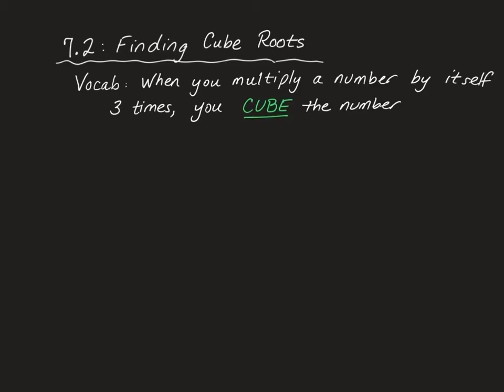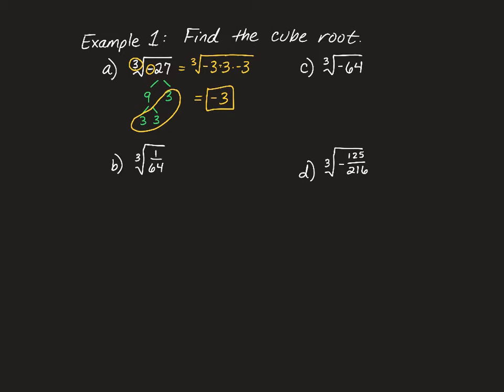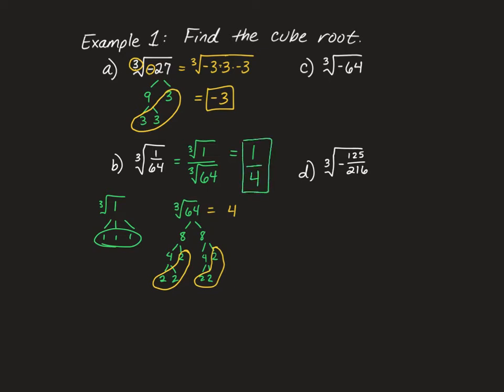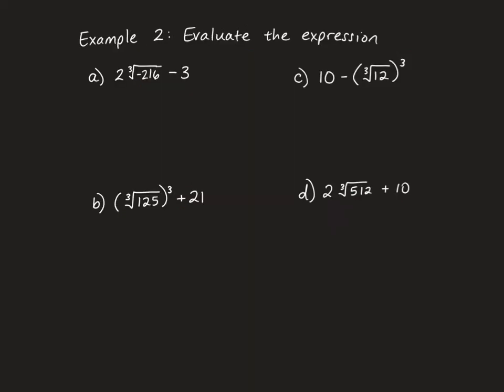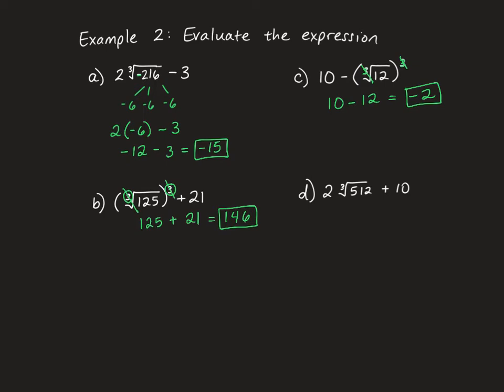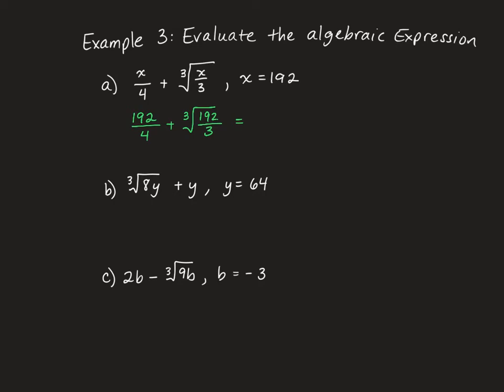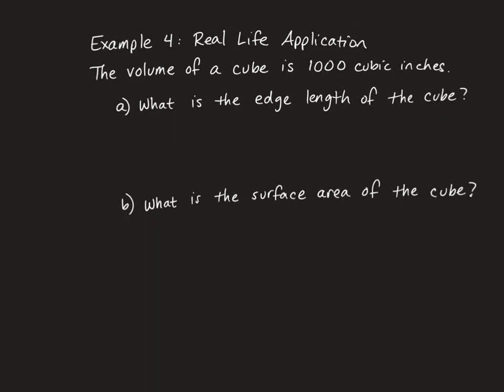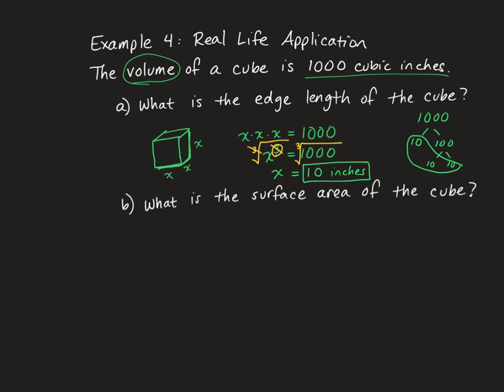Cube Root Basics (Math 8, 7.2)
This is a video about Cube Root basics.